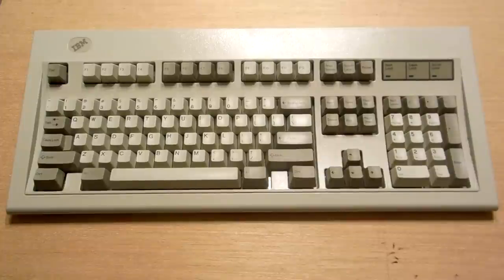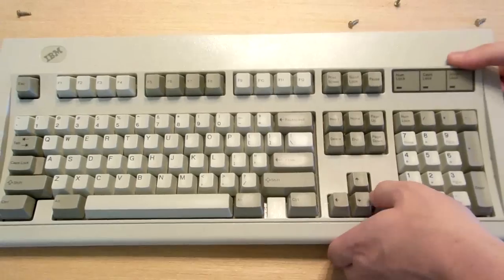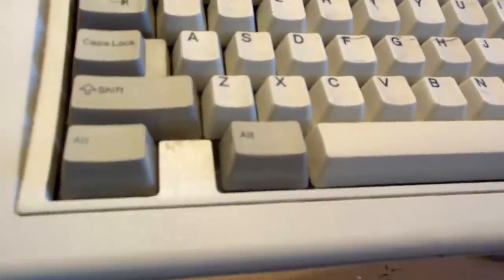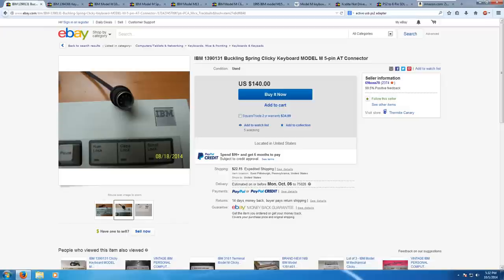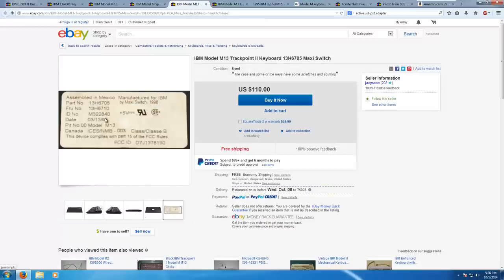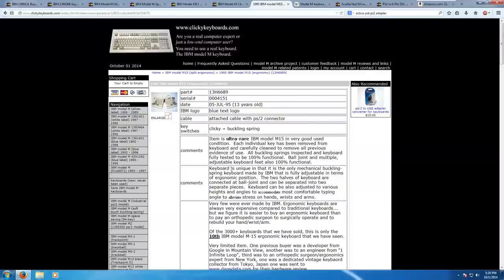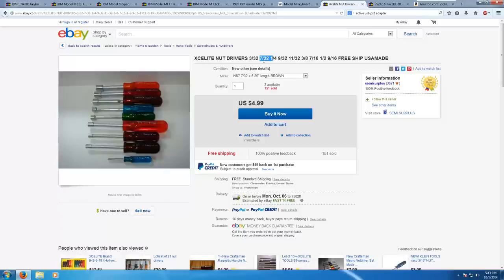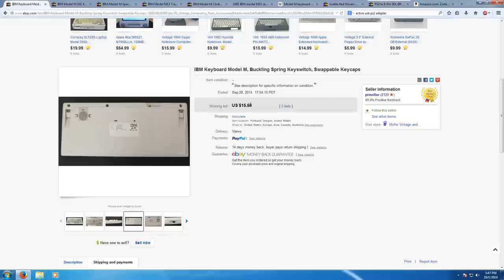The IBM Model M Buyer's Guide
My review and buyer's guide to the greatest keyboard ever made. I'm sure I missed a bunch of stuff and I'm sure everybody will grill me in the comments so check back in the near future for part 2!

New production PS/2 to SDL cable
Active PS/2 to USB Adapter
7/32" Nut Driver
Another 7/32" Nut Driver